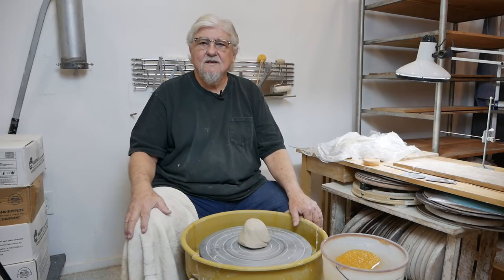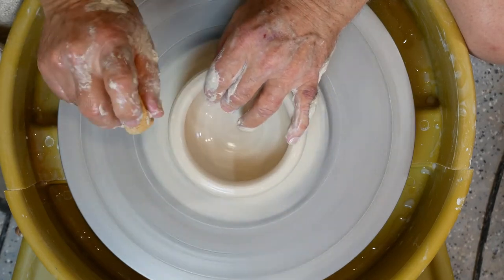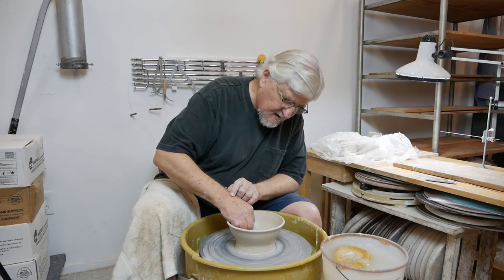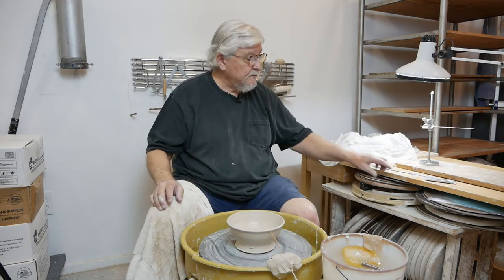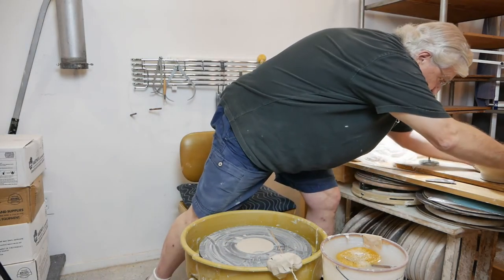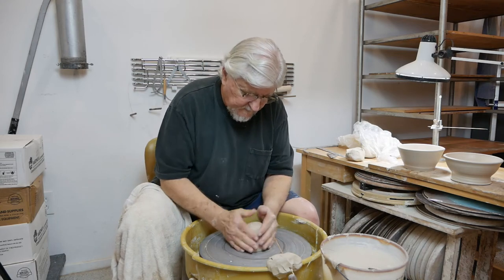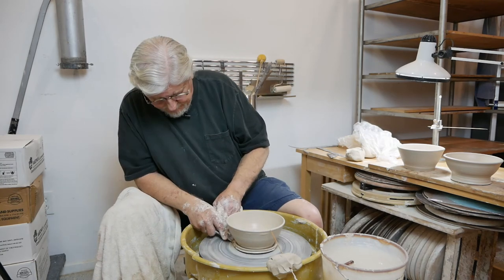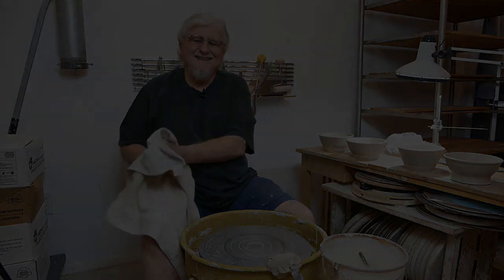Throwing Matching Bowls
A demonstration of how to make your bowls the same on the potters wheel to create sets that match.